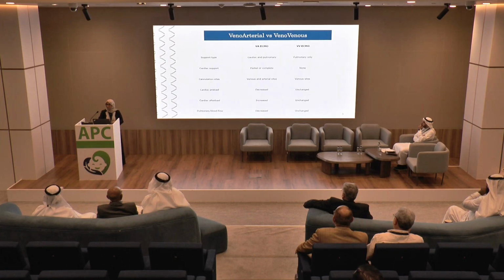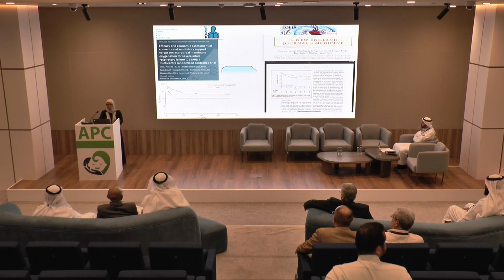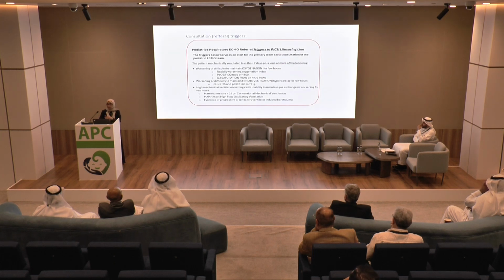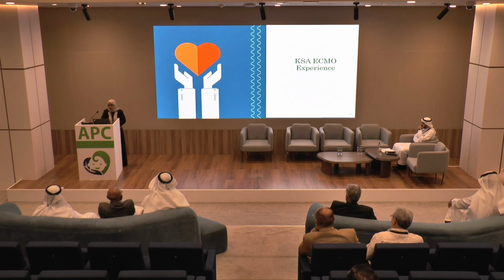ECMO for Pediatric Refractory Respiratory Failure